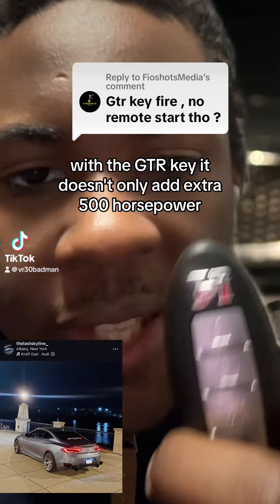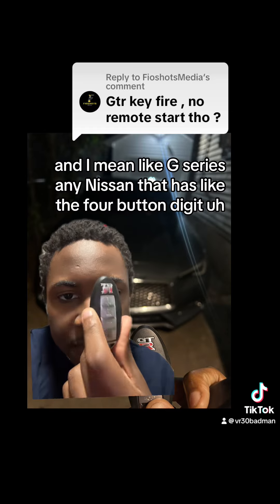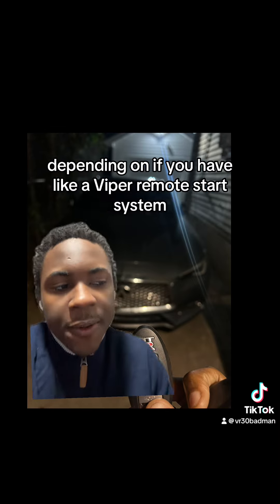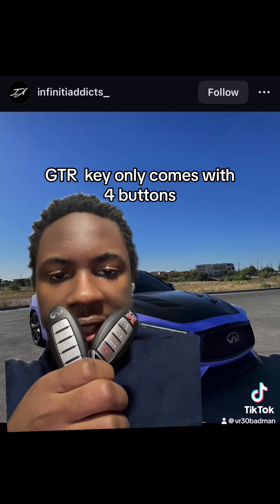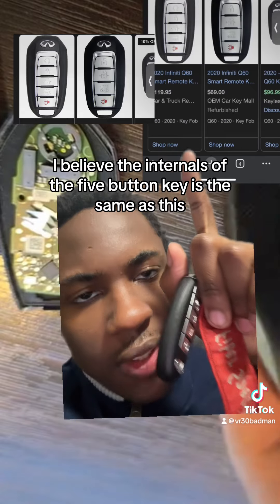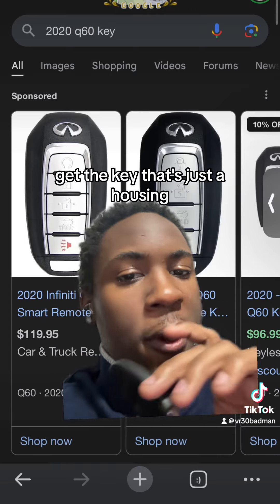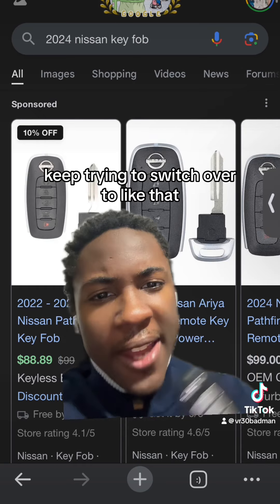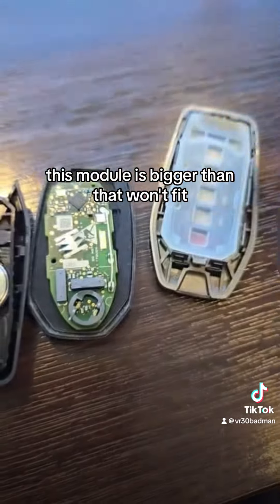GTR KEY FOB G37/Q50/Q60